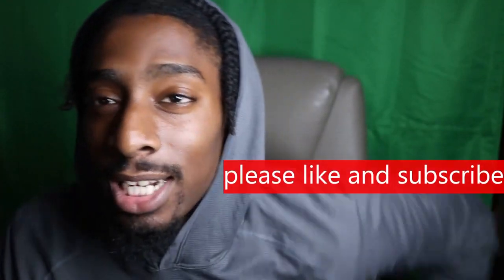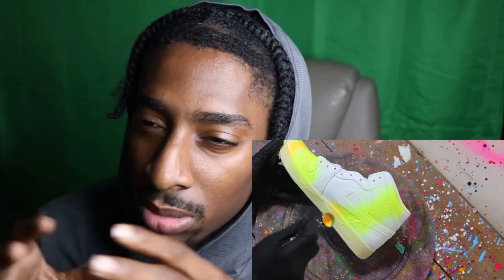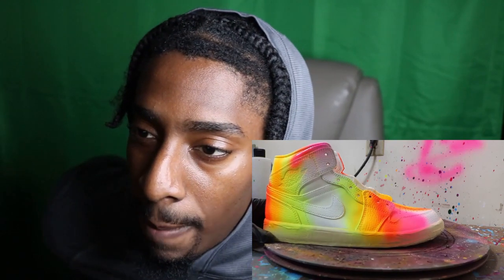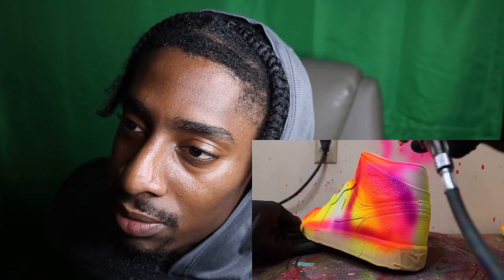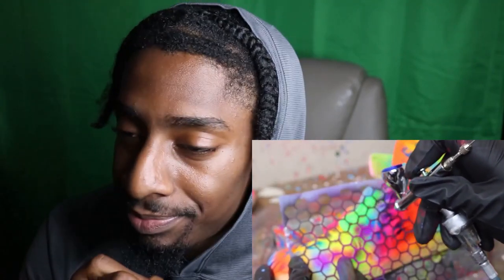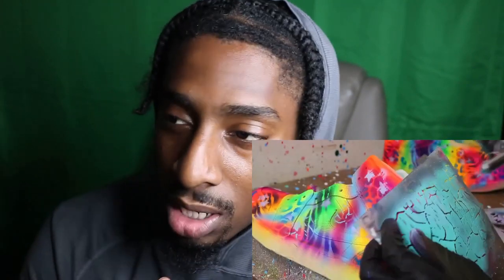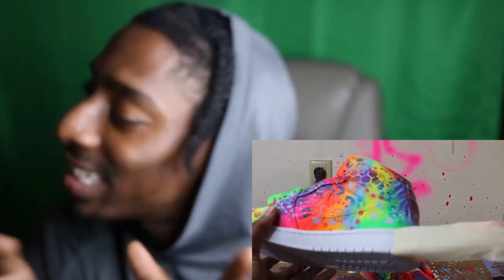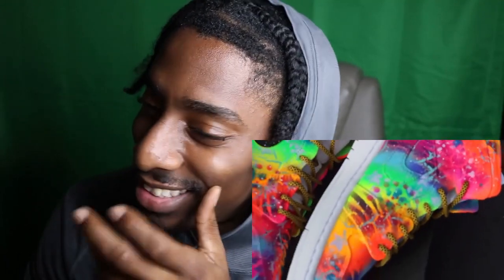How to Airbrush And Blend Neon Colors (Jordan 1)